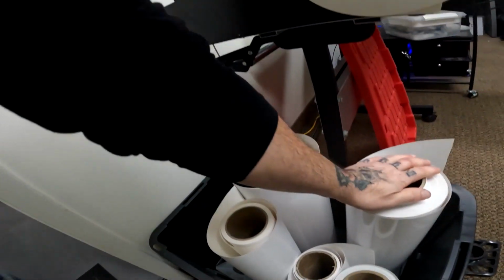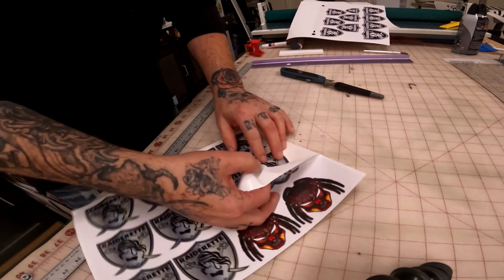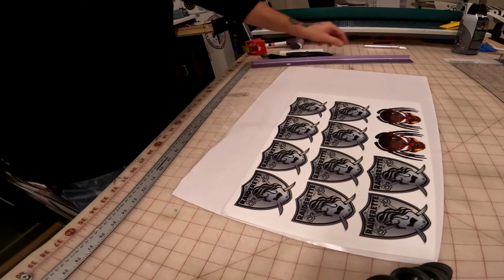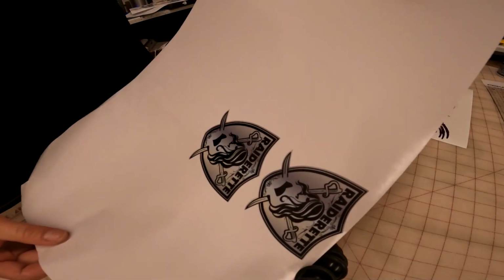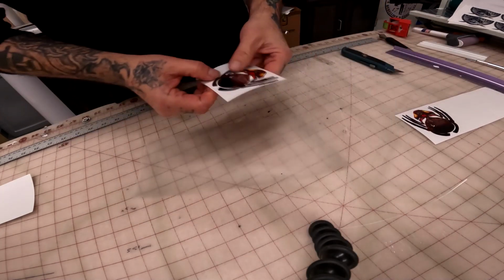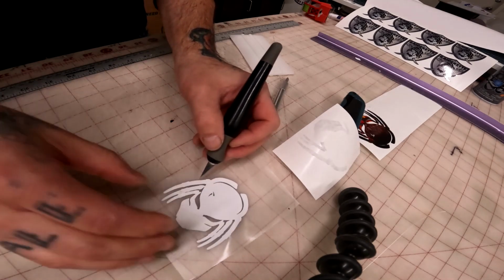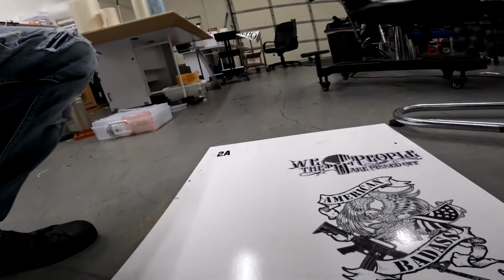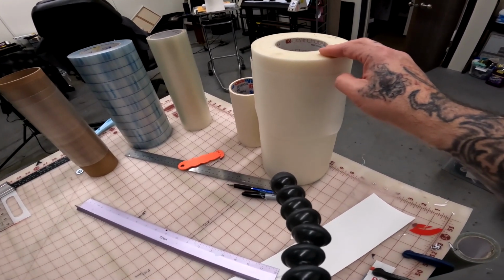PRISMJET HIGH TACK VINYL, NOT RECOMMENDED FOR STICKERS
Using this high tack vinyl by prismjet it has massive issues with releasing from backing paper. Not sure if my method is wrong, wanted to share for input.
Other video may be interested in.